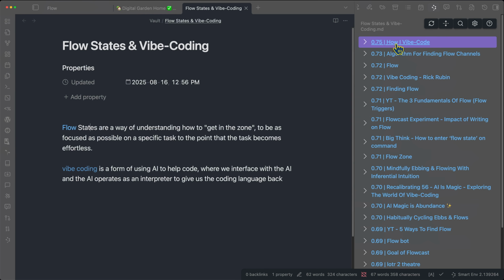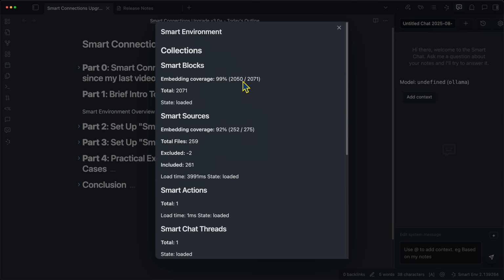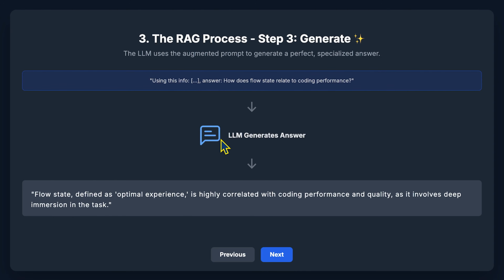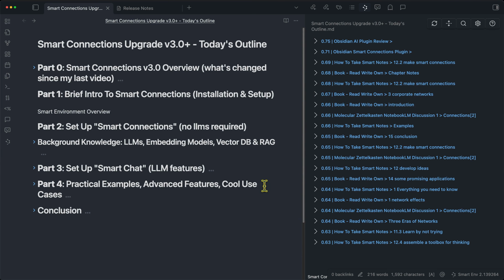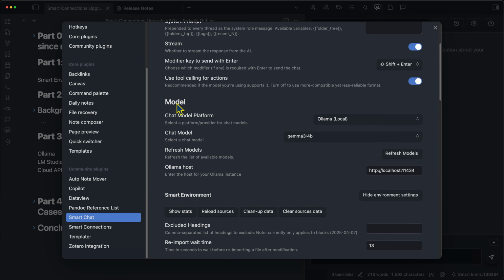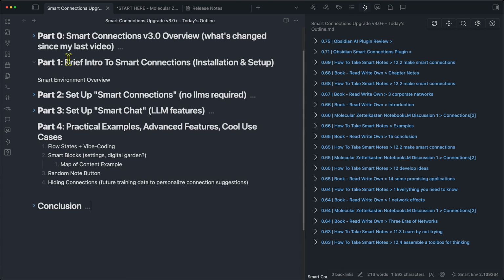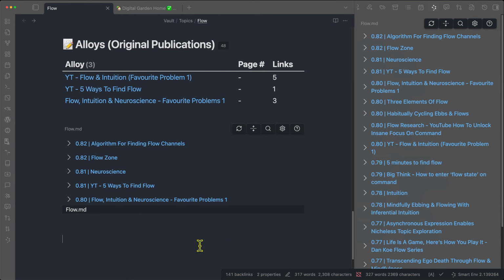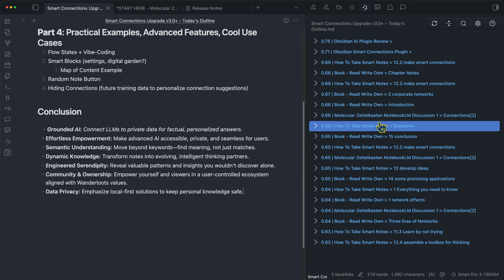Obsidian Smart Connections UPDATE 📝 Rediscover Notes With Obsidian AI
Hi Friends, my name is Callum aka wanderloots. In today's video, I walk through the updated Smart Connections Obsidian Plugin ✨ The update includes improved Connections, Smart Chat & Smart Blocks. I also give a brief tutorial on the technology behind the tools so you can understand what's happening behind the scenes.

The Smart Connections Plugin is a free & private AI tool operates locally within Obsidian, with various features that leverage your existing note-taking through a local embeddings model. That means your data never leaves your computer. Smart Connections brings in "Semantic Searching" which is FAR more powerful than classic keyword searches.

Smart Connections & Smart Chat are both powered by the Smart Environment, a data layer that automatically updates as you make changes in your vault. This data layer keeps the context of your vault fresh and personalizes your interactions with the AI.

In this video, I walk through how to get started with Smart Connections & Smart Chat, how to run a local model (Ollama & LM Studio), AND give a tutorial on how this technology works so you can understand how it all works (LLMs, embedding models, RAG, vector databases, & more).

I use Smart Connections all the time to help me with my research and writing, surfacing insights and rediscovering notes I had forgotten about.

With Smart Connections, a huge vault of thousands of notes isn't a burden, but is instead a repository of valuable context & insights, surfaced effortlessly.

To learn more about how I organize my Obsidian vault with an eye to AI-integration, check out my PKM & Digital Gardening Obsidian Playlist

Timestamps:
00:00 How To Personalize AI & Why It Matters
01:31 Intro To Obsidian Smart Connections
02:47 Today's Outline & Goals
04:47 How To Install & Setup Smart Connections
06:34 Smart Environment (Obsidian Data Layer)
07:47 Quick Lesson On RAG, LLMs, Vector DB
09:18 The Technology Behind Smart Connections
10:44 A Map Of Meaning
12:48 Smart Connection Settings
14:32 Customizing Smart Connections Settings & Smart Blocks
17:31 Intro To Smart Chat & RAG
18:56 Smart Chat Settings & Setup
20:25 Local Models: LM Studio
20:59 Local Models: Ollama
23:33 Using Smart Chat
26:15 Smart Chat Help
27:37 Advanced Features (Random Note)
29:11 Smart Code Blocks (Map of Content Example)
32:13 Future Use Of Smart Code Blocks: Digital Garden Map
33:26 Practical Example: Flow & Vibe-Coding
36:13 Practical Example: Smart Chat Workflow
37:23 Tying It All Together
38:52 The Philosophy Of Smart Connections (Feat. Brian Petro)
40:13 Concluding Thoughts & Ideas

EQUIPMENT USED
6. Camera [Sony A7iii]
7. Lens [Sony F2 28 mm]
8. Tripod [K&F Concept]
9. Lighting [Ubeesize Ring Light]
10. Main Lighting Neewer 660 PRO RGB